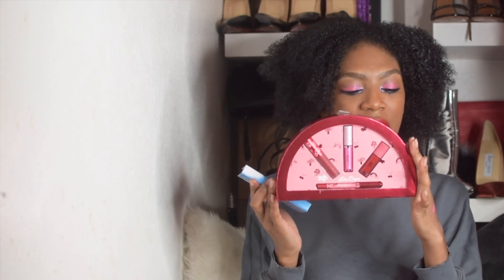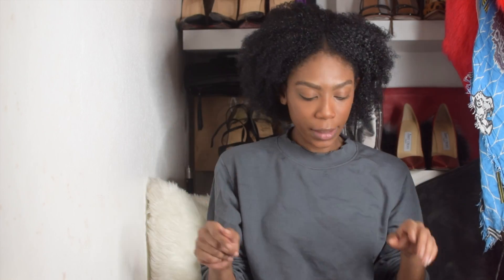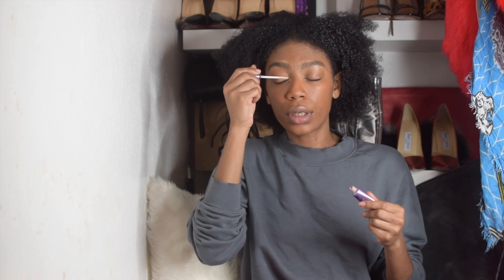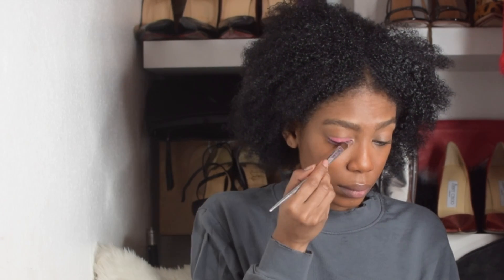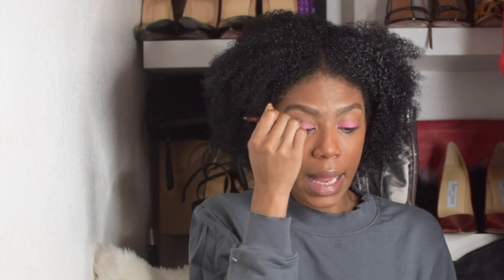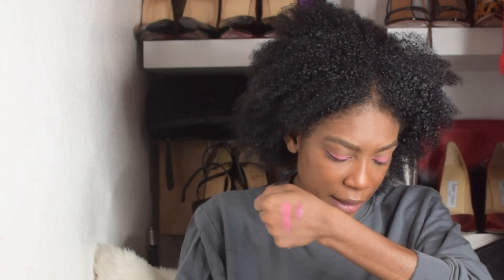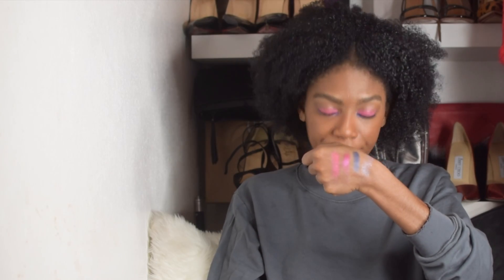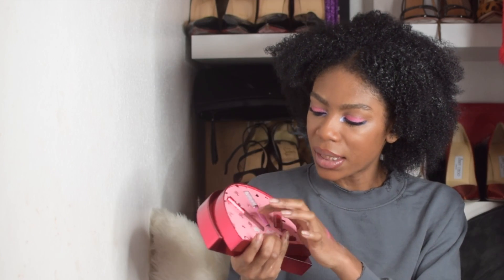LIMECRIME IS NOW AVALIABLE TO BUY AT PRETTYLITTLETHING| LIME CRIME 10TH BIRTHDAY EYE PALETTE REVIEW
Hey,

Beautiful Bouji people ☺

Today I am showing you my look that I created using LIMECRIME 10th anniversary palette, which I brought from PrettyLittleThing! You can buy the products from here-
1.Urban Decay Eyeshadow Primer Potion
2.Lime Crime 10th Birthday Palette
First shade used on my eyelids was Frosting, followed by Roseburst, wrapped on the lash line, twoicorn on inside of eye.
3.Lime Crime Velvetines Lip Liner in Cinnamon
4.Lime Crime Best of Lip Reds in Matte Red

Furthermore in 2019, please note if gifted is used in a video, this is due to a brand gifting me the product and if ad is used this a a paid/sponsorship video, which the brand have paid me to collaborate with them. I do hope that I am being transparent throughout my content. Please also note that I never promote products that I have not actually used.

xxxxxxxxxxxxxxxxxxxxxxxxxxxxxxxxxxxxxxxxxxxxxxxxxxxxxxxx